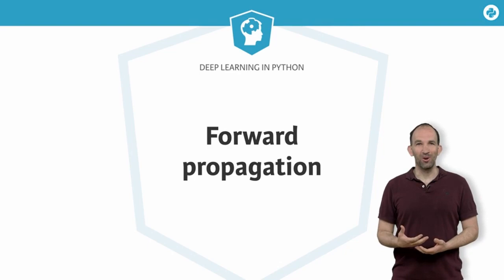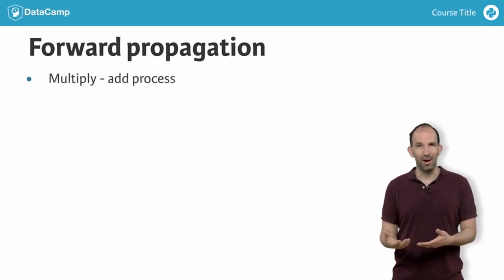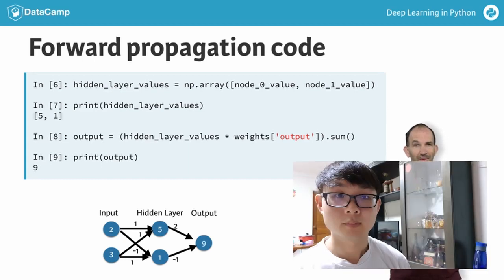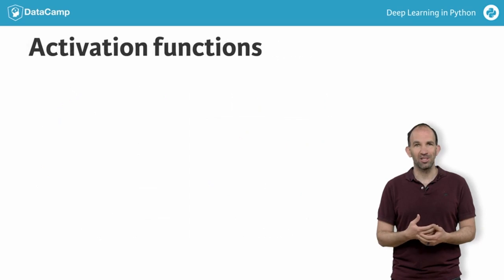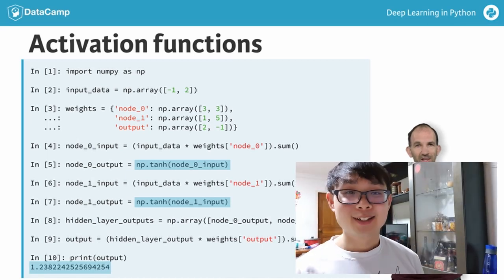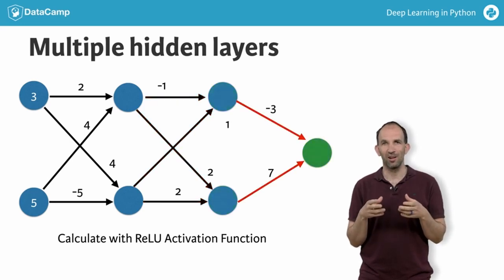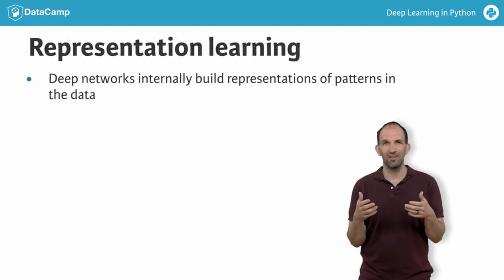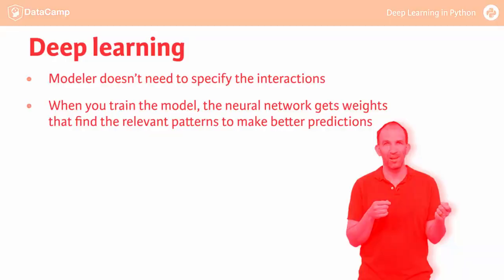Optimization Part 1 (FeedFoward Neural Network)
This week's ML Monday is a two-part series on optimization without coding. Basically, just me voicing over the video tutorials from Datacamp. Some important concepts on nodes being an Array and how using dot product we are actually forward feeding our input data to achieve our eventual output.

on the side note I've worked on the audio editing aspect, yup that's right 2020 providing better audio quality for all :D